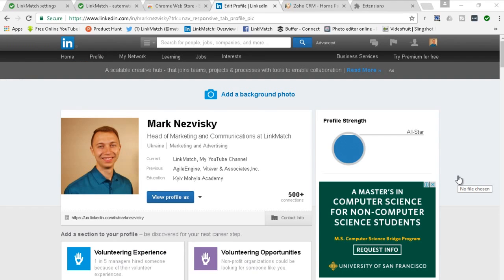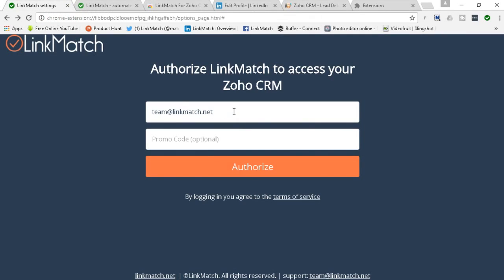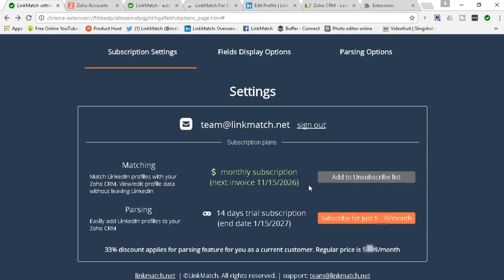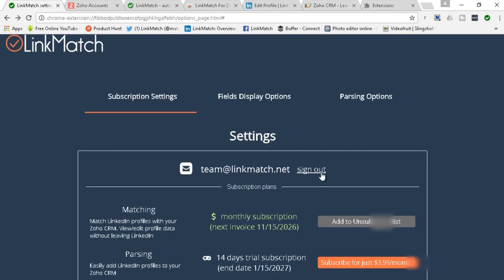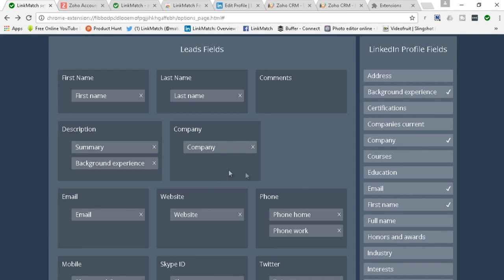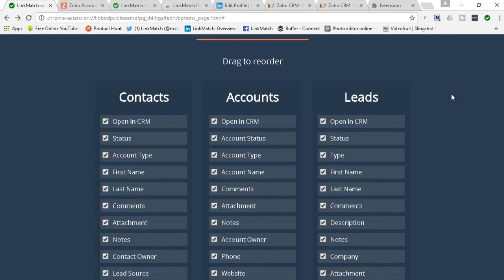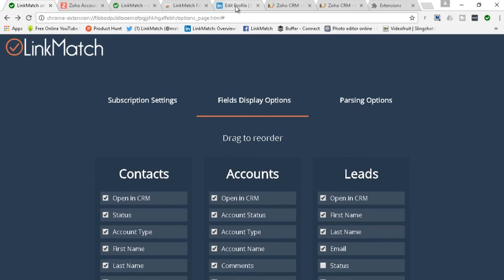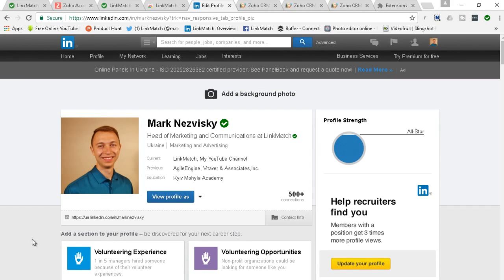How To Use LinkMatch For Zoho CRM (Complete Tutorial)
LinkMatch for Zoho CRM is an awesome Google Chrome Extension allowing it's users to save up to 2 hours per day on their manual search on Linkedin. The extension shows you which Linkedin profiles are already in your Zoho CRM and which are not. In addition, LinkMatch allows you to edit profile fields while staying on the Linkedin page as well as add the Linkedin profiles to your Zoho CRM.